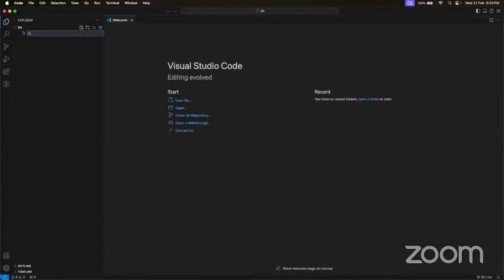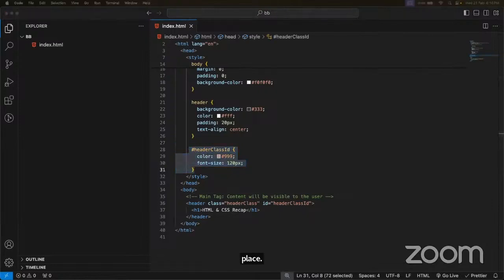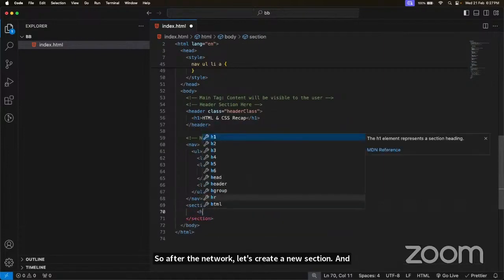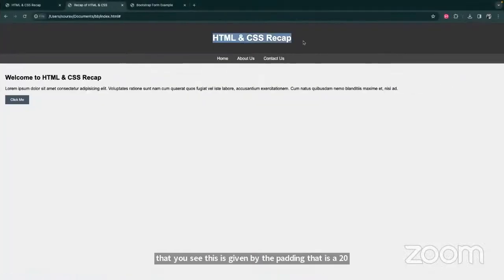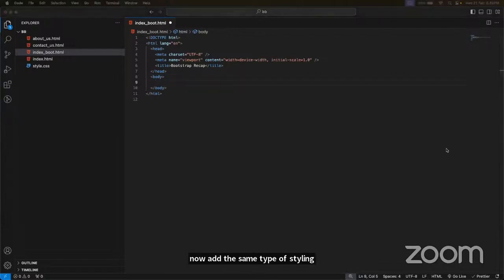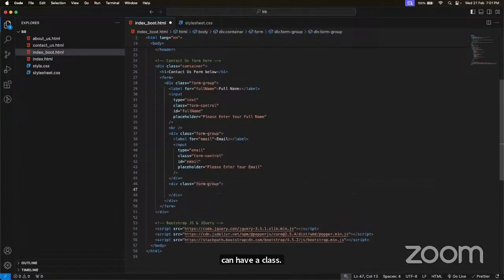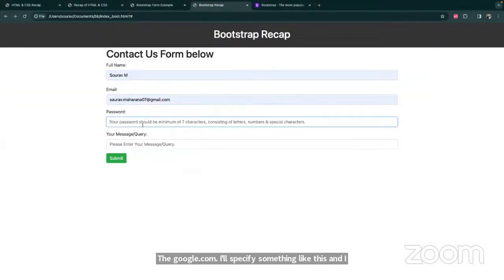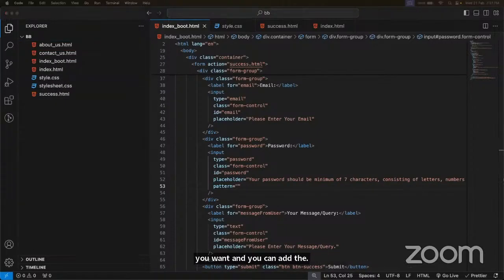IIDT APSCHE FSD Internships Session 9